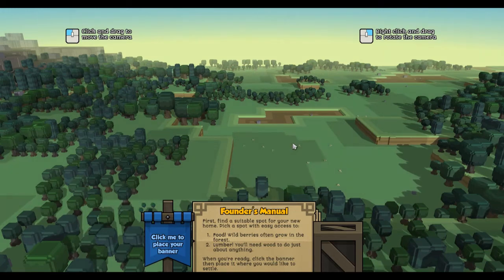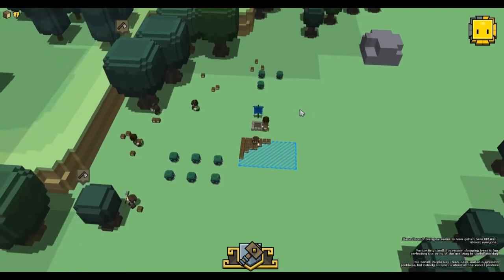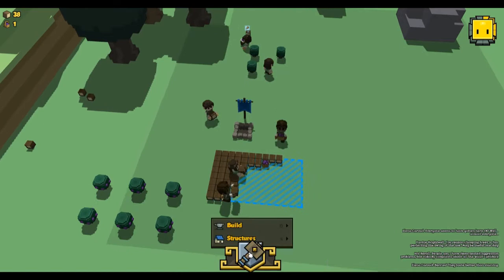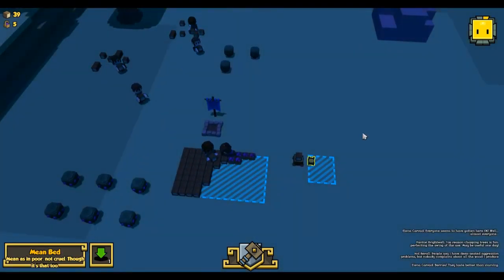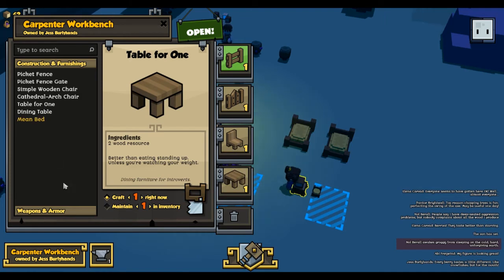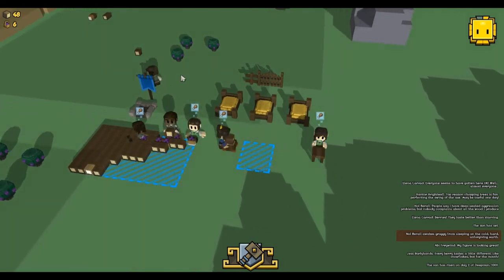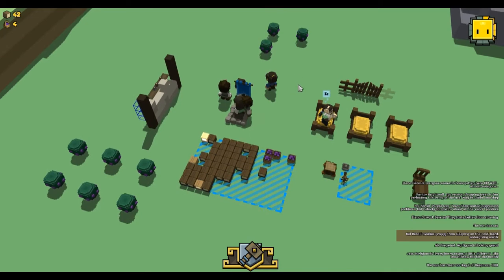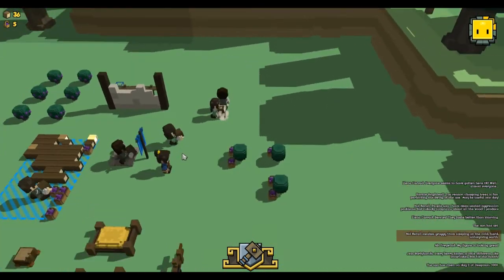Alpha: Stonehearth Build #1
Take a look at the Stonehearth alpha. A great game which will be incredibly fun when it'll release in late 2014.

Let me know by giving the video a Like.

MrWahloh streams every Wednesday 20:30 CET.